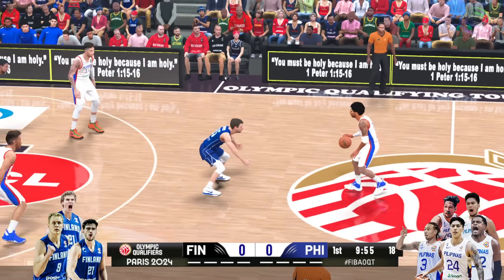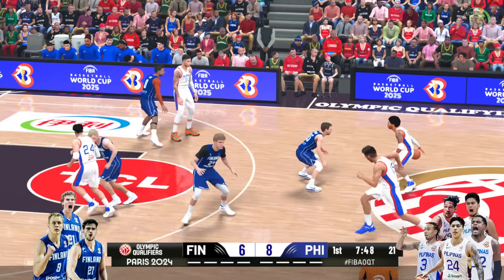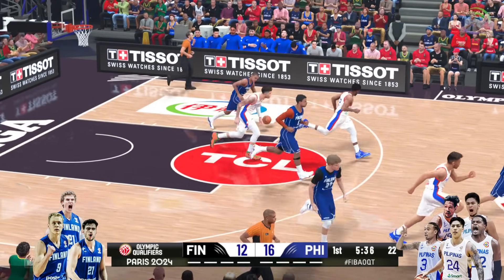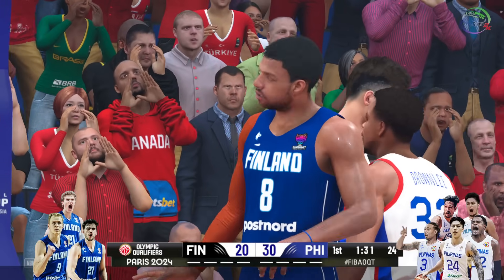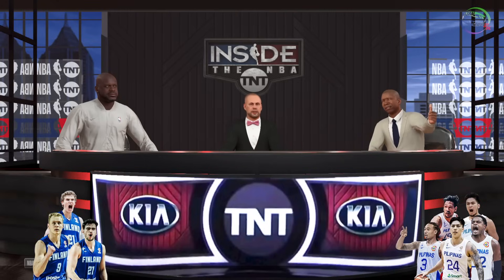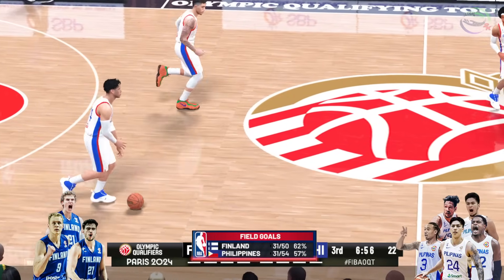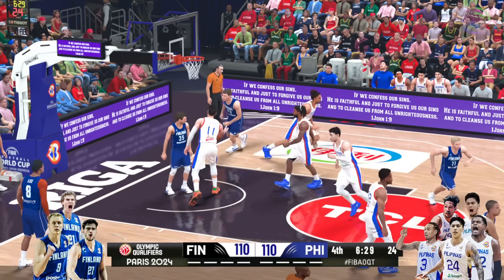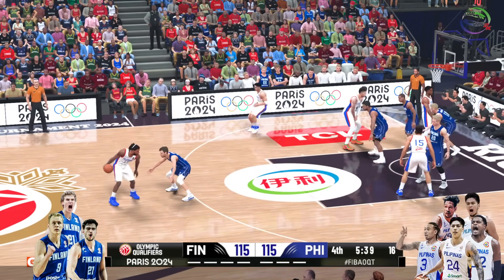GILAS PILIPINAS vs FINLAND! Brownlee Shocking 3point Shot!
Thank you so much for all your support. Please support our Philippine Team.

Gilas Pilipinas vs Finland Olympics Qualifiers Simulation Prediction Game!

FIBA World Cup Updates
FIBA World Cup 2023
Barangay Ginebra San Miguel Live
PBA Updates
PBA Standings
PBA Game Schedules
NBA Updates
Gilas Pilipinas Update
Gilas Pilipinas Game Today
Gilas Pilipinas Live Game Today
Gilas Pilipinas Asian Games Update
Gilas Pilipinas FIBA World Cup
Gilas Pilipinas Olympics 2024
Gilas Pilipinas Olympics 2025
Gilas Pilipinas Schedule
Gilas Pilipinas Standings
Gilas Pilipinas Update Roster

Big Love Shoutout to NBA 2K, Shuajota, 2kspecialist, EMTECHY, Kyu, 8mb Rockmod for the mod & CF!

Credits to all Modders & NBA, PBA, FIBA Teams. Thank you so much!

PC Specs Used:
BRIX AMD R3 & R9-5820u mini pc
16gig Memory Dual
500gig SSD + 120gig external Harddisk
Monitor: 25"
Mouse: Delux
Headset: audio-technica ATH-M40x
Microphone: BM800 Consender
Mixer: V8 Soundcard Audio Mixer
Controller: Xbox 36 PC controller